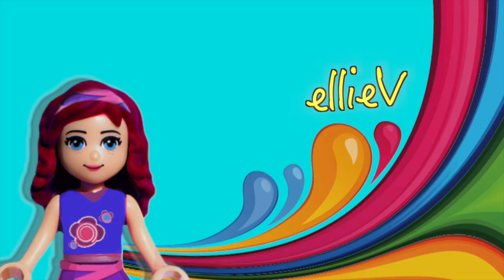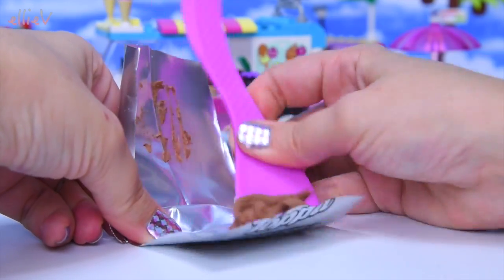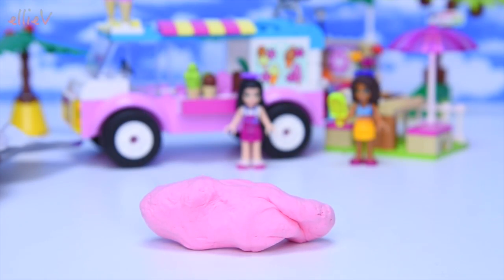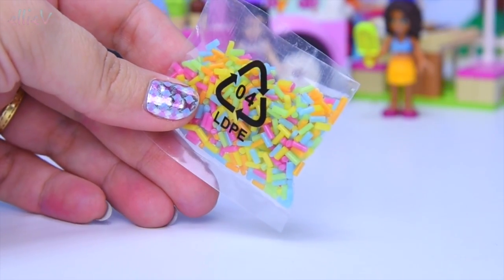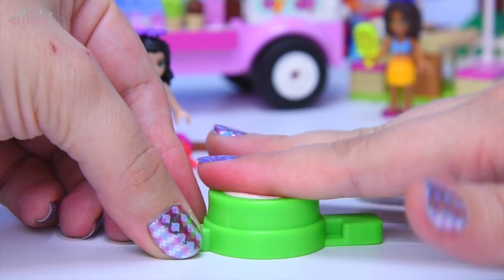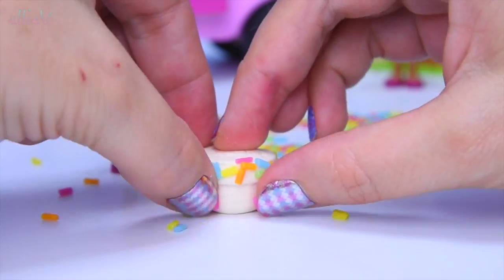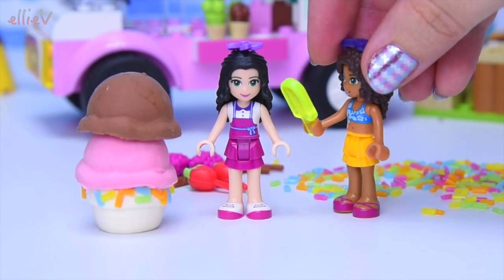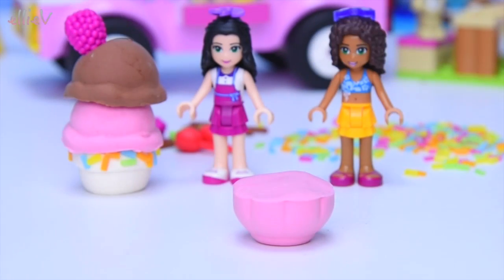Poppit Mini DIY Icecream Lego Friends Create Silly Play - Kids Toys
It's summer, which means icecream, yay! These DIY Poppit clay Icecream molds are mini to us, but giant for the Lego Friends girls. How many scoops is too many? Will you choose chocolate, strawberry or vanilla? So many choices! Join me while Emma and Andrea help me create some delicious ice confections to sell in the icecream van, and check out some of their satisfied surprise guest customers! Just a reminder though - even though they look delicious, you can't eat these. Awww *sad face*. But you can play with them over and over! *happy face*

Create with clay the Poppit way! Make a miniature world that looks so real with Poppit! Load the Popper with clay, pop out your piece and make cute mini creations! It's the fun easy way to create with clay! Create mini icecream and all sorts of small stuff! There are lots to pop in this mini world! The Poppit Refill pack comes with three different coloured clays and seven different Poppit molds. With lots of pieces to decorate and sprinkles as well, you are ready to create some mini magic!